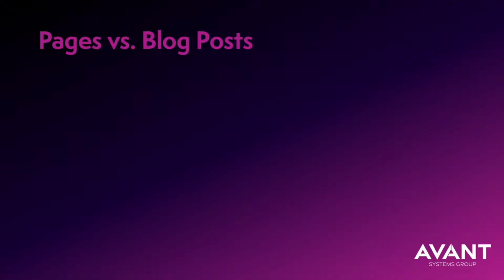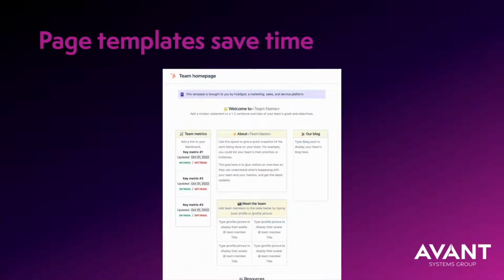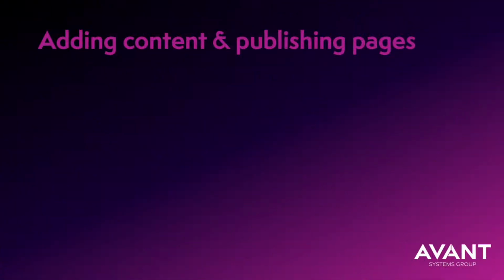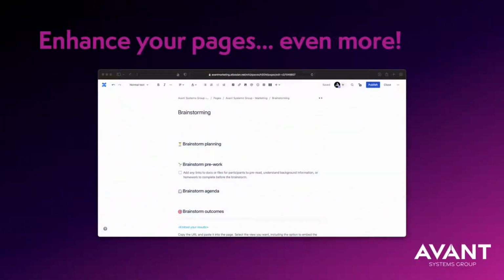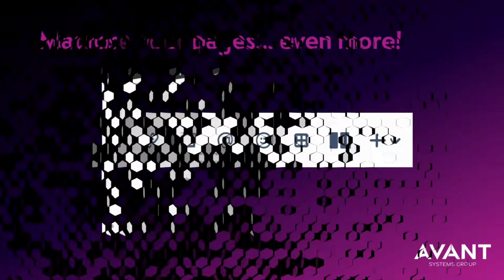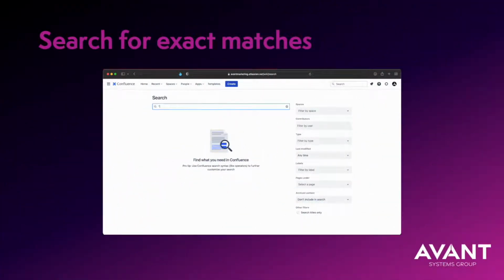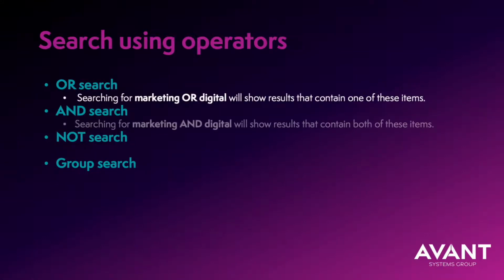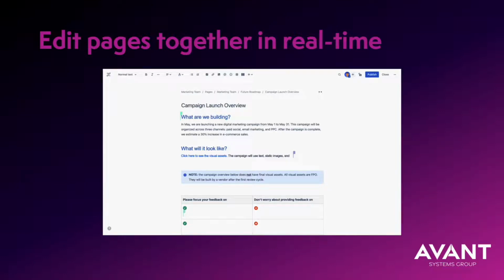Avant Academy - Confluence Essentials - 02 - Working with pages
The second of three videos covering the very basics of Atlassian Confluence for beginner users by Avant Systems Group.

Avant is an Atlassian Platinum Solution Partner, we sell, support, and configure Atlassian products and provide Agile Team Training. to find out how we can help your organization get organized.